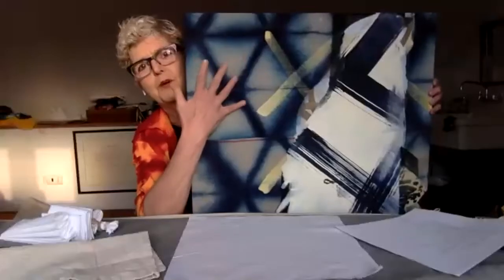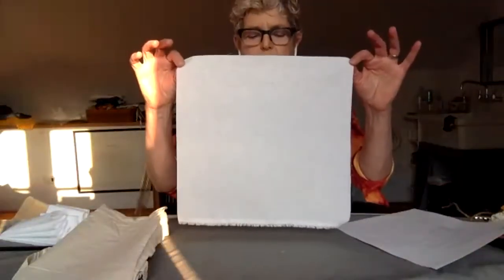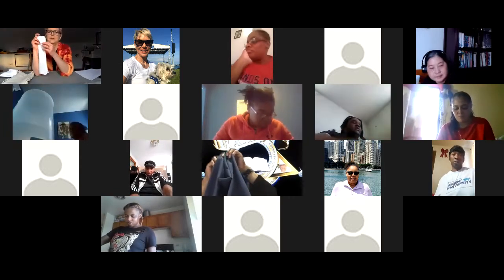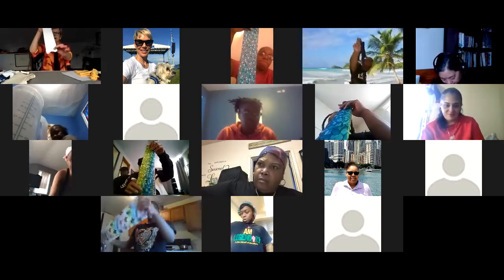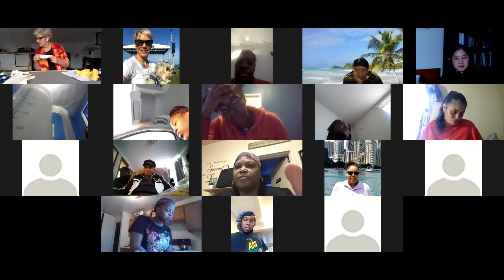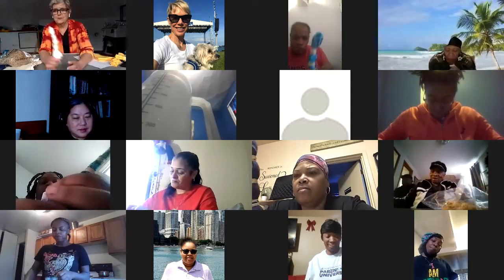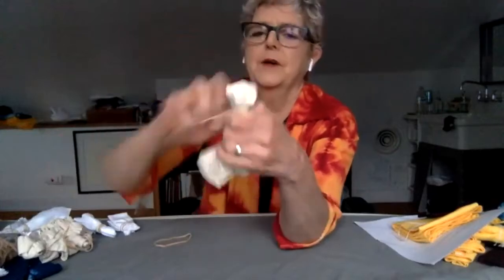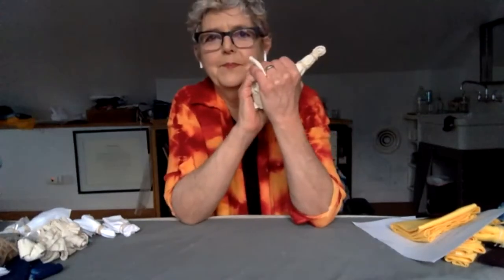Shibori workshop with Jackie Kazarian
A workshop demonstrating the art of Shibori folding